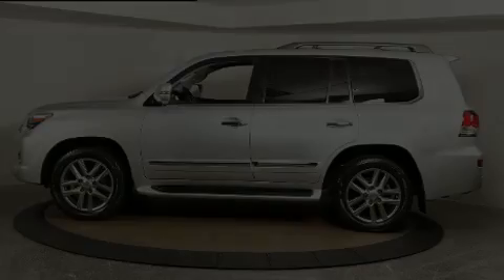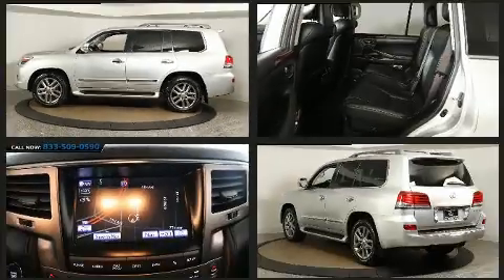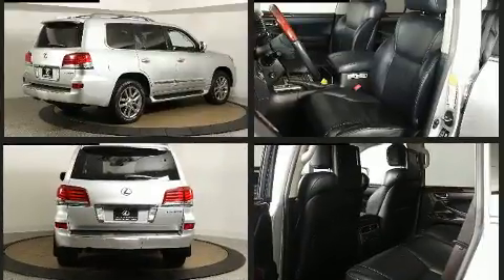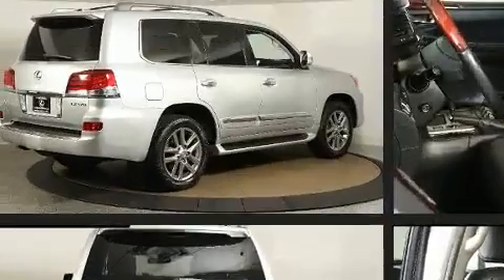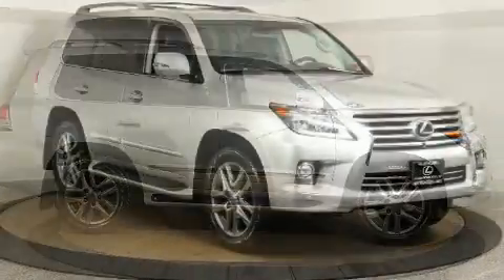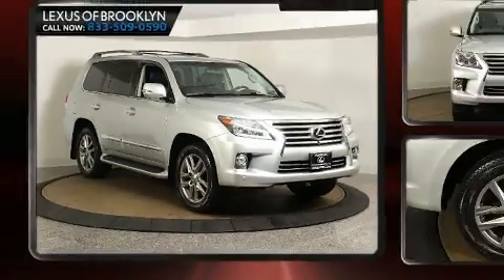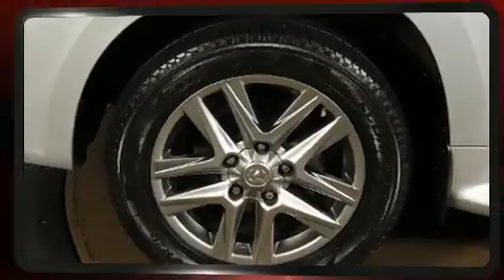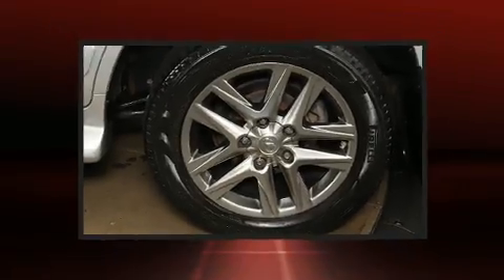2013 Lexus LX 570 570 in Brooklyn, NY 11220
Discerning drivers will appreciate the 2013 Lexus LX 570. Smooth gearshifts are achieved thanks to the powerful 8 cylinder engine, and load leveling rear suspension maintains a comfortable ride. Four wheel drive allows you to go places you've only imagined. All of the premium features expected of a Lexus are offered, including: automatic dimming door mirrors, heated seats, front and rear air conditioning, illuminated running boards, a power rear cargo door, skid plates, and leather upholstery. Third row seats expand the maximum passenger capacity to 8. With high intensity discharge headlights illuminating your path, you'll always appreciate maximum visibility. Curtain airbags combine with standard stability control in creating a comprehensive safety network. We pride ourselves on providing excellent customer service. Stop by our dealership or give us a call for more information.